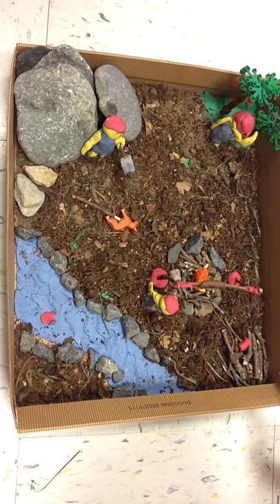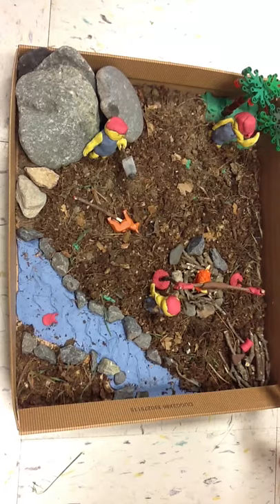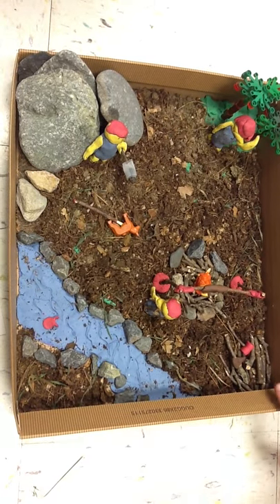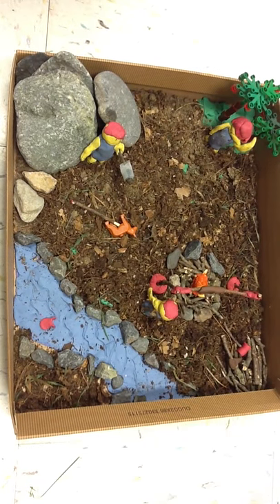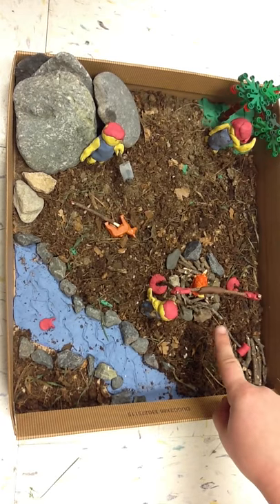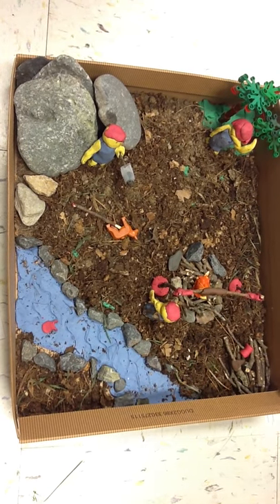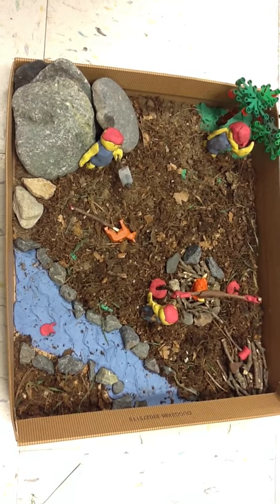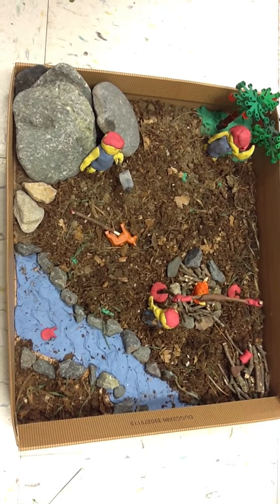Paleolithic Pier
The following is a recreation of a Prehistoric Village.  The students working together created their village following a checklist of materials.